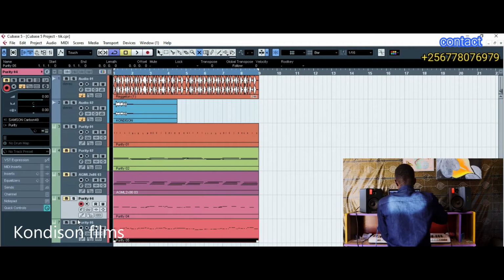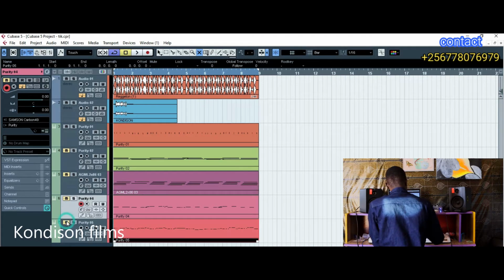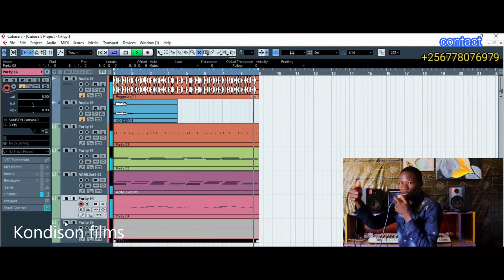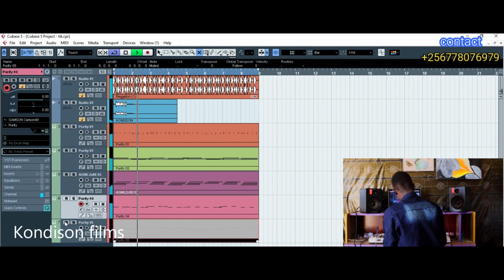Now Playing, Instrumental beat Making the trending Tiktok Song Latest By Kondison Films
This is kondisonfilms so am going to show you how to make this best tiktok trend song latest in cubase and flstudio20.9 at kondisonfilms

TAGS (IGNOIR)
beats
beats trailer,music.
instrumental beats
beats instrumental
afro beats
trap beats
binaural beats
type beats
hip hop beats
bongo instrumental beats
oge beats
free beats
busy works beats
dancehall beats
rap beats
hip hop instrumental beats
best beats
freestyle beats
alvin brown beats
love beats rhymes trailer
dancehall instrumental beats